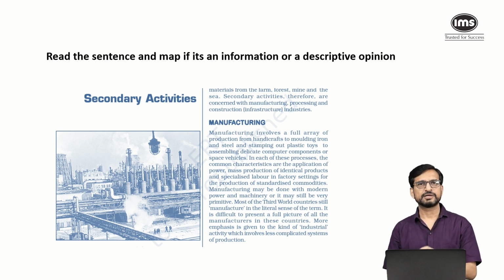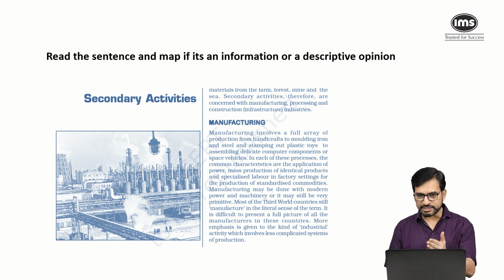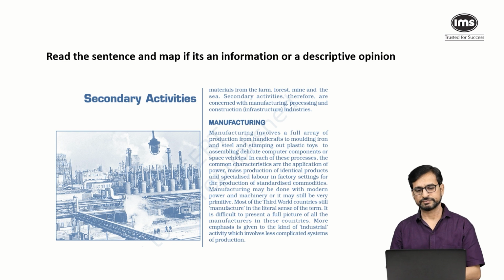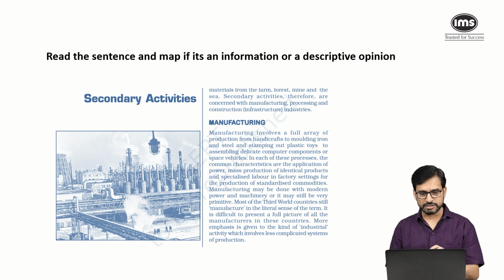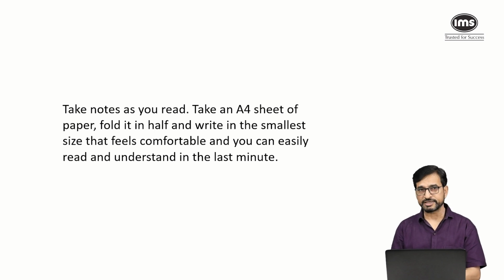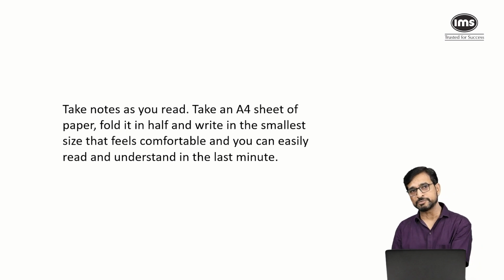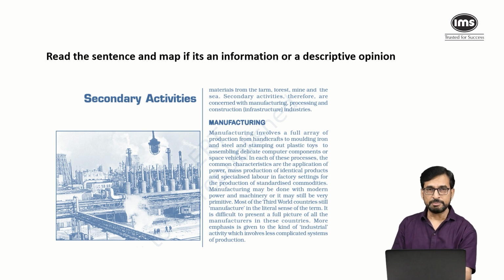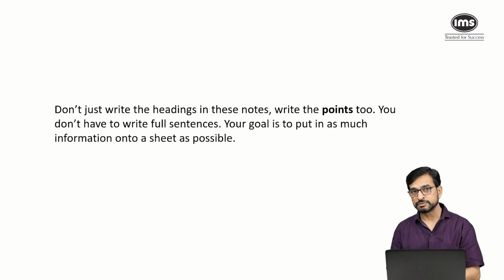How to Read NCERT Books Effectively